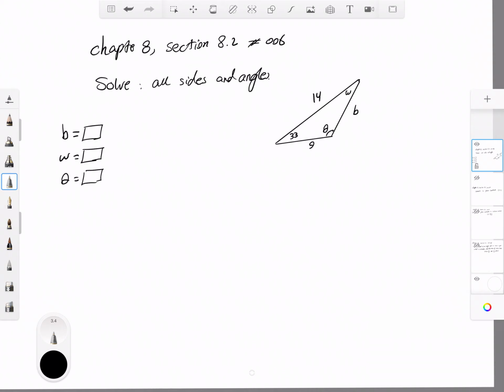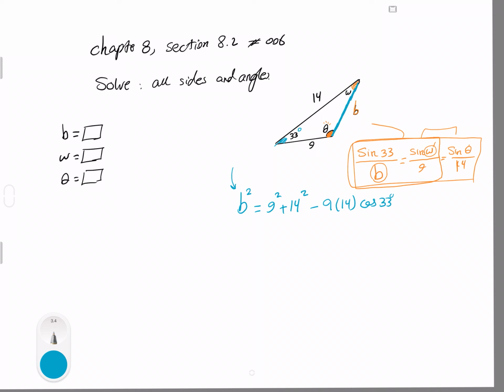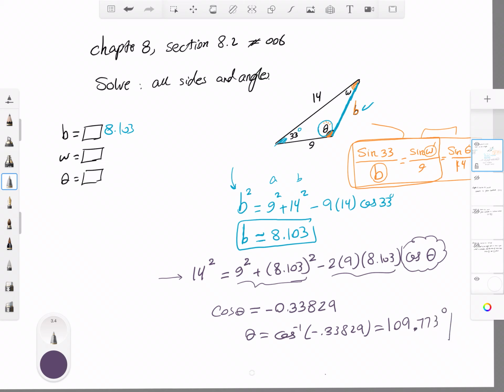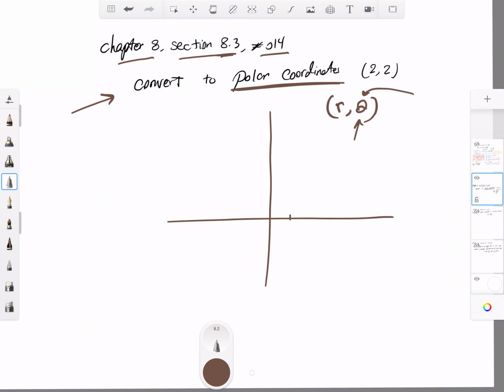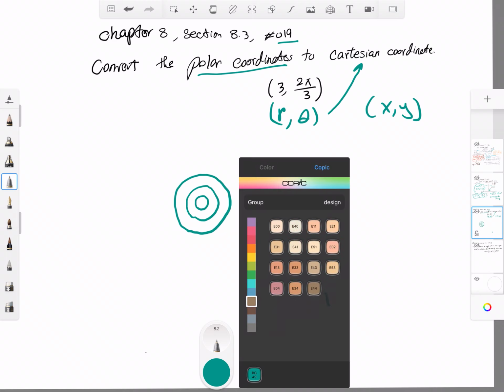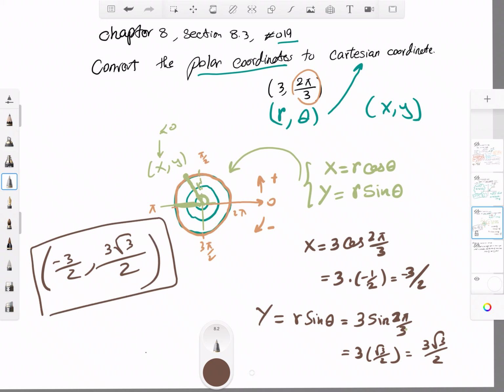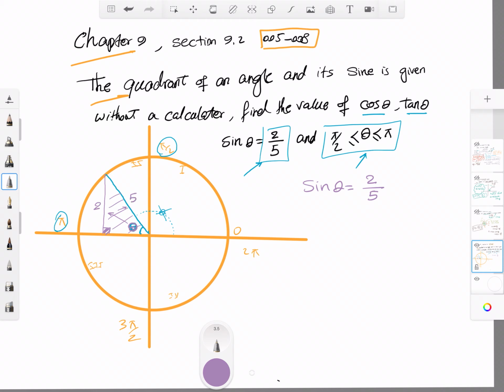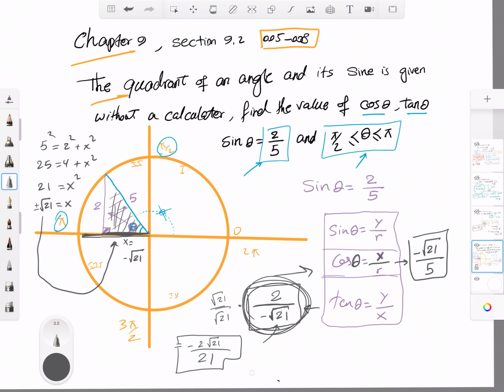law of cosine - polar coordinate - complex number